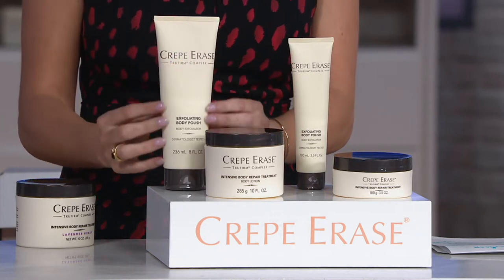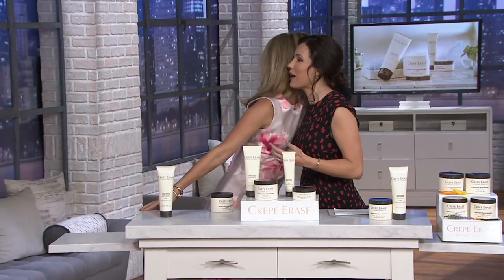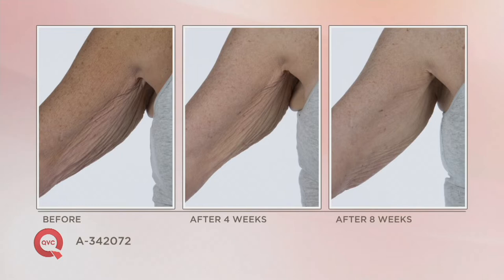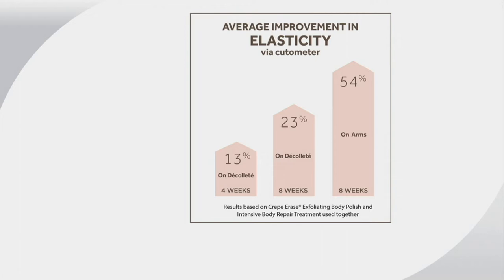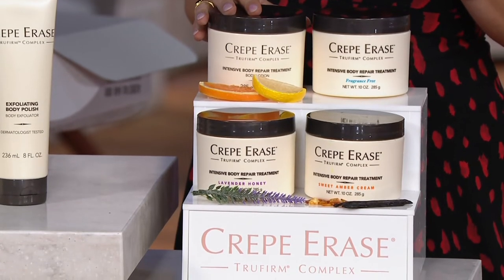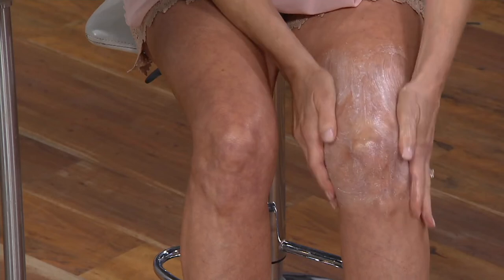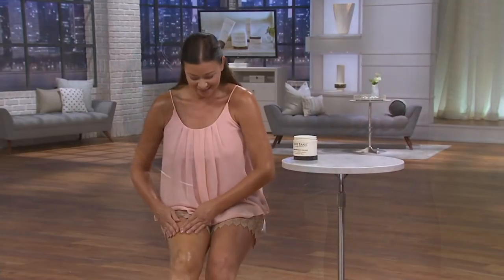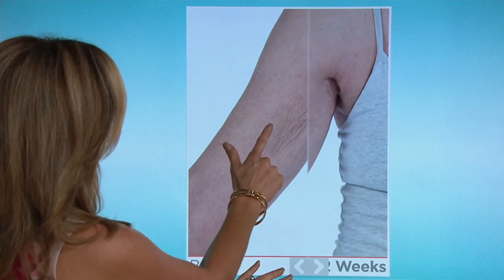Crepe Erase Home & Away Intensive Body Treatment Auto-Delivery on QVC